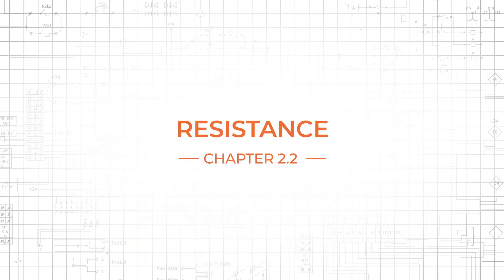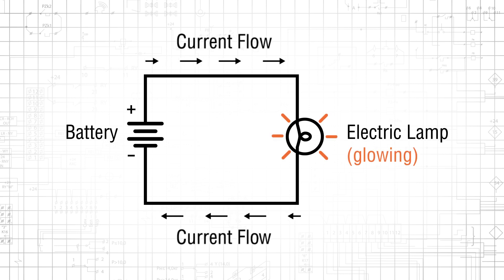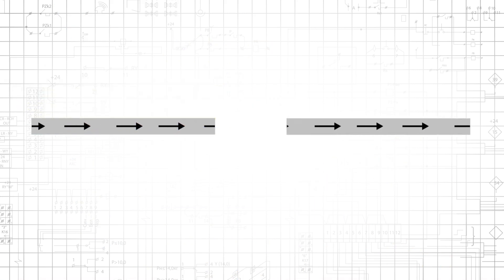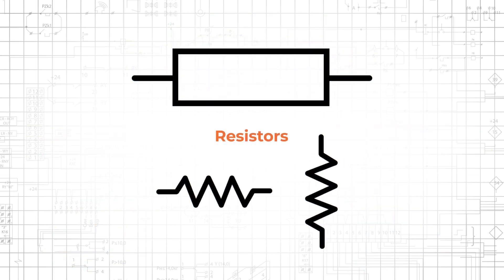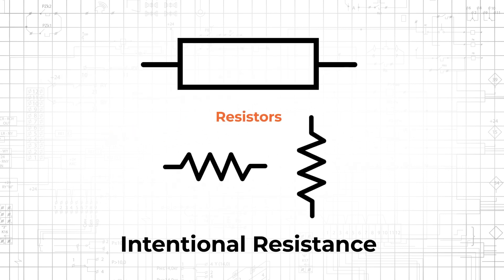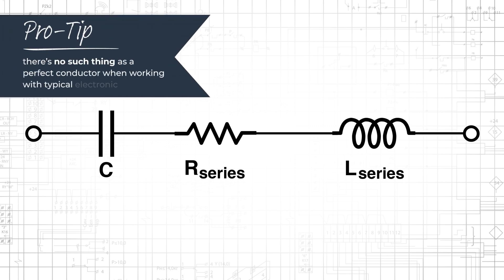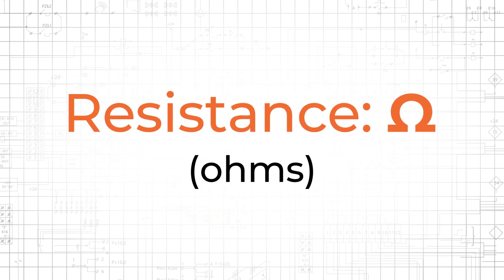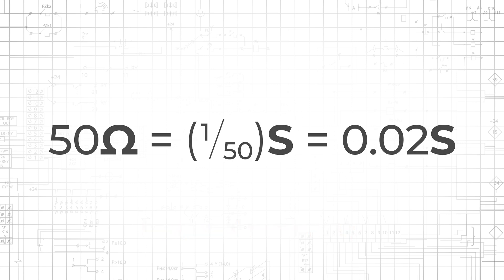The Basics of Electrical Resistance (R)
Video Transcript
In this video tutorial, we'll explore a fundamental electrical property that figures prominently in the analysis and design of electronic systems.

In a functional circuit, there is a relationship between voltage and current. If a voltage source is connected to a component or a network of components, current will flow. The amount of current, however, is not determined solely by the voltage source.

The wires and components in the circuit will present some amount of resistance to the movement of electric charge. And this influences the magnitude of the current produced by a given voltage source. Resistance is denoted in ohms and has the symbol of the capital Greek omega (Ω). And this value allows us to quantify opposition to electric current.

All materials except superconductors present some amount of resistance. The terms conductor and insulator do not identify materials that have, respectively, zero resistance and infinite resistance. Rather, they are convenient ways of referring to materials that exhibit very low resistance and very high resistance.

The symbols shown here represent resistors in a circuit diagram.

Sometimes resistance is a nuisance because it reduces the amount of current delivered to the user and dissipates power as unwanted heat. However, resistance plays an essential role in circuit design and is used for such tasks as reducing the amplitude of a signal, establishing the gain of an amplifier circuit, limiting the current through a light-emitting diode, and creating frequency-dependent networks called filters.

The intentional resistance that we incorporate into electronic circuits comes in the form of individual components called resistors.

Parasitic Resistance
Electrical circuits are filled with resistance that does not originate from resistors’ wires. Printed circuit board traces pins on integrated circuits; leads on capacitors and inductors.
When we're working with typical electronic systems, there is no such thing as a perfect conductor. This type of resistance is called parasitic resistance. The degree to which it affects the functionality of a circuit depends on various factors.
In many cases, parasitic resistance can be ignored because it will not alter the circuit's functionality in any noticeable way.

Units of Resistance and Conductance
As noted earlier, ohms are the unit of resistance. This quantifies a material's tendency to oppose current. A related unit, siemens (S), quantifies a material's conductance or its tendency to allow the flow of electric current. Ohms quantifies resistance, and siemens quantifies conductance. The two have a reciprocal relationship. Thus a 50 W resistor has a conductance of one over 50 or 0.02 Siemens.

Related Content

Learn more about the fundamentals explained by this video in the resources below.